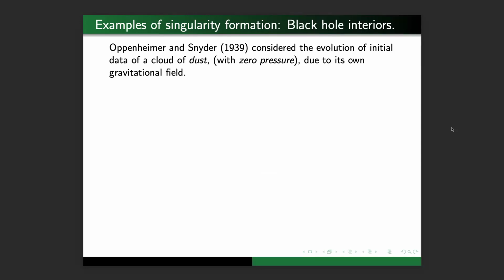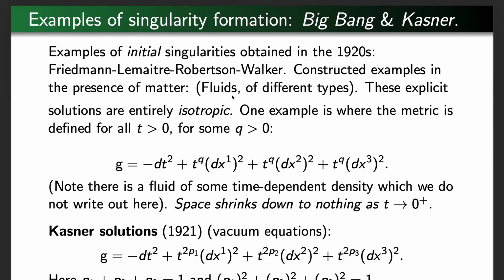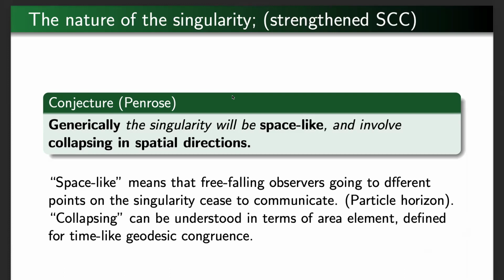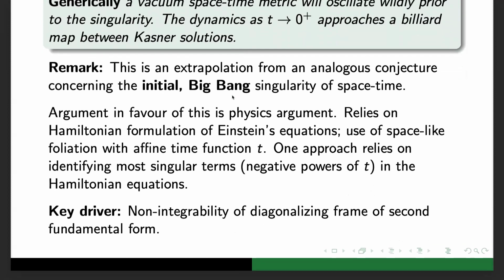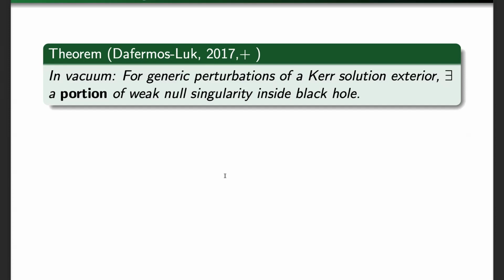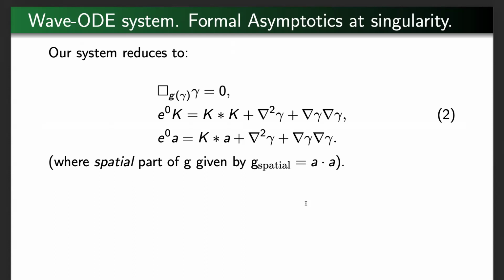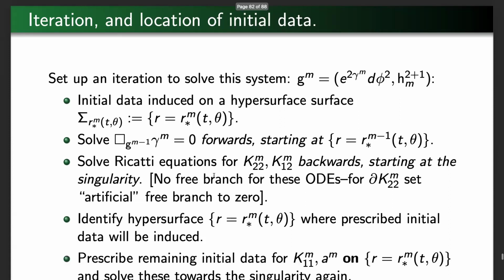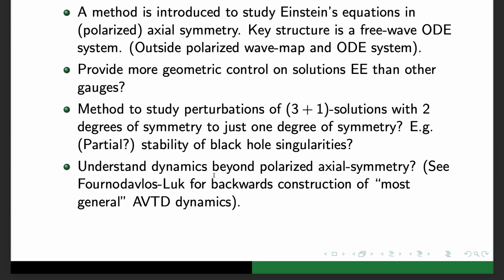BHI Colloquium (April 1, 2024) - Spyros Alexakis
Weekly BHI colloquium featuring Spyros Alexakis (Physics) from the University of Toronto